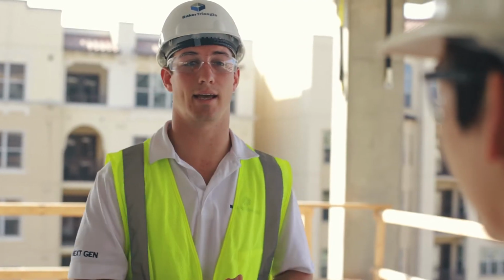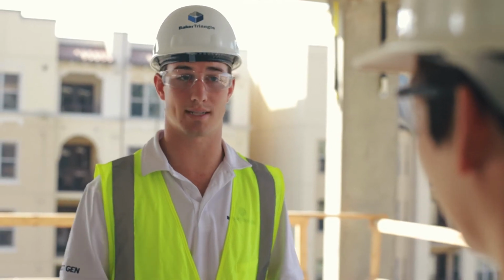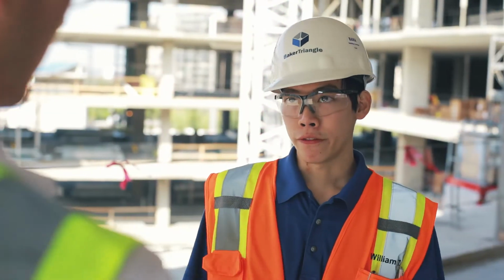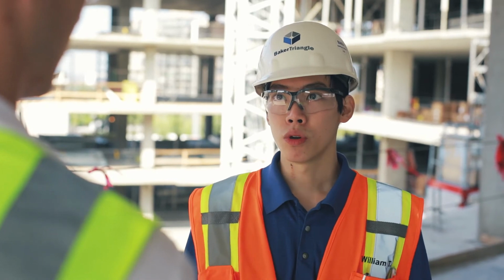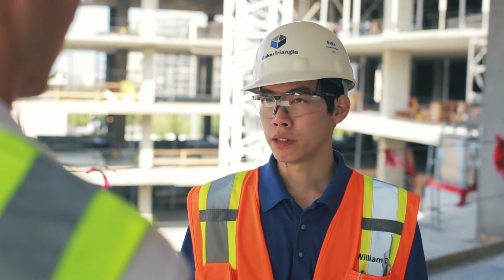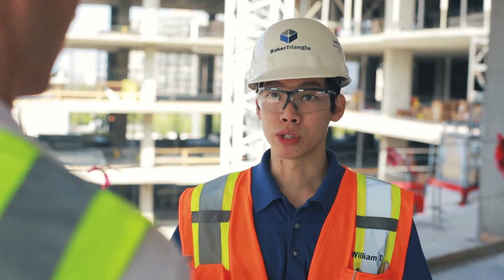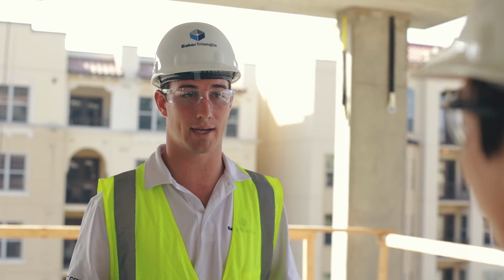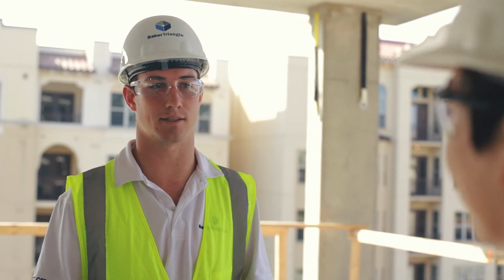Baker Triangle BIM Building Information Modeling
Baker Triangle has lead the walls and ceilings industry with their innovative and creative Building Information Modeling team. BIM can save you money, improve creativity and improve communication.